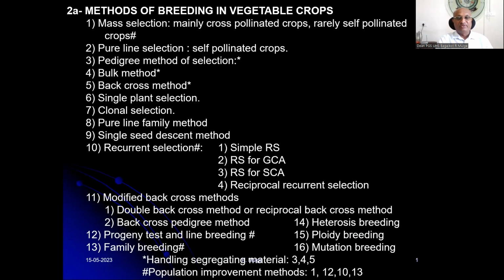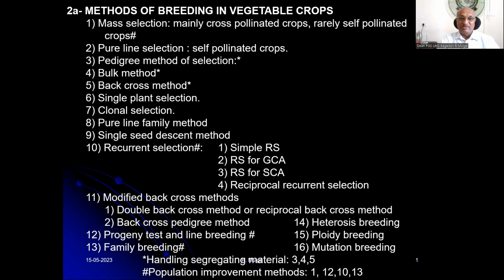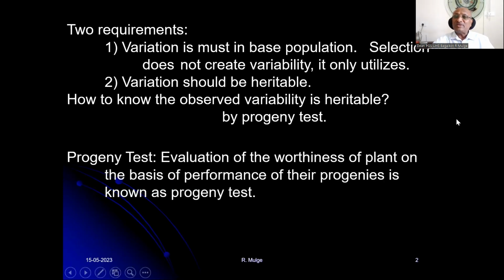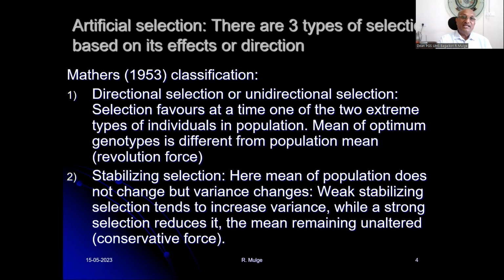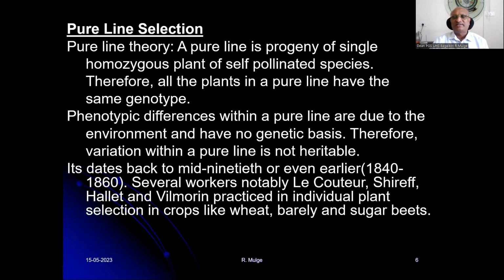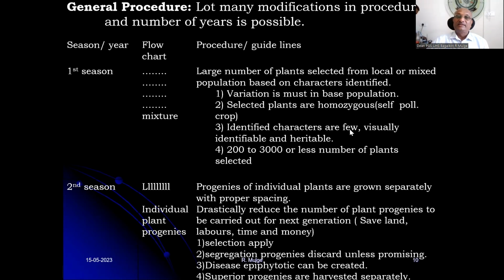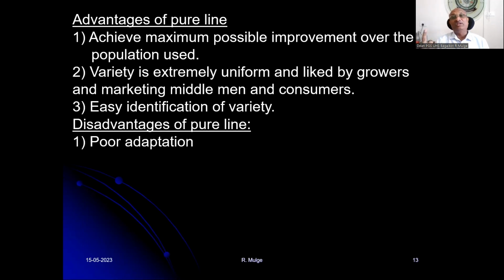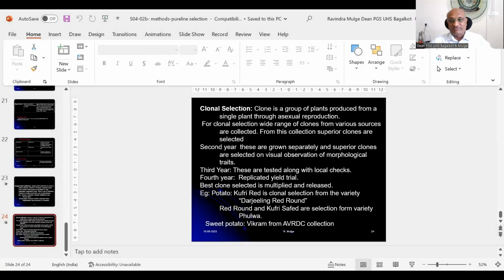VSC 504 Ch 2b Breeding methods Pure line selection